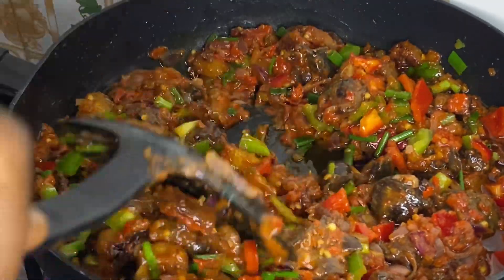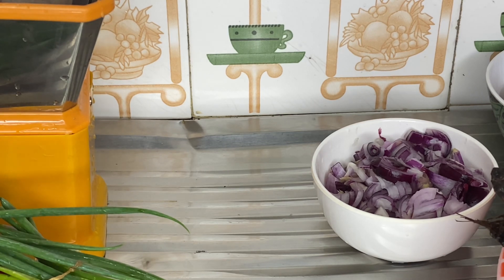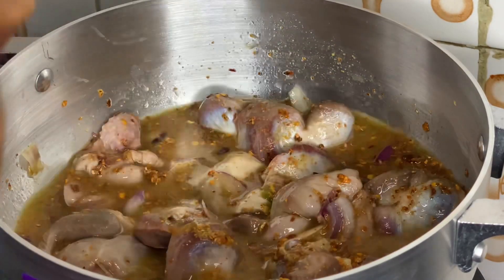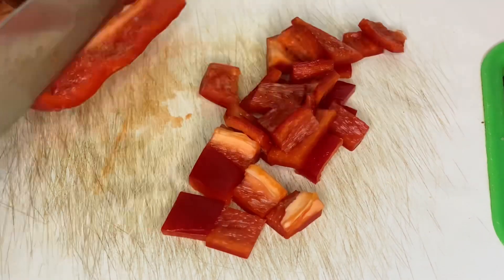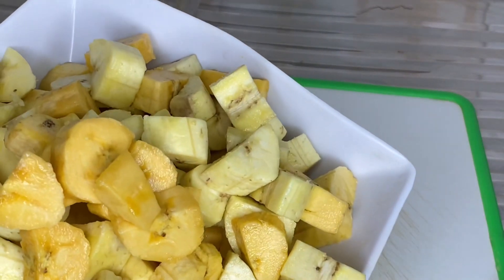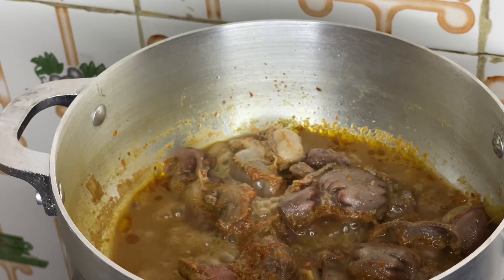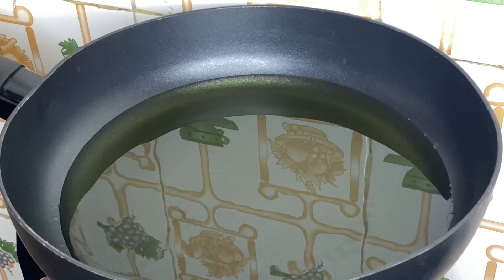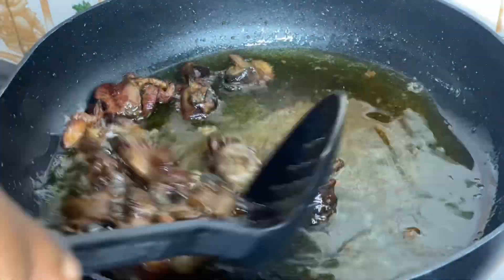Delicious Gizdodo Recipe: A Mouthwatering Twist on Nigerian Cuisine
You see this gizdodo is a must try. Very delicious and yummy sauce you can enjoy with your rice yam or even plantain. This recipe is so easy and the video is well explained.